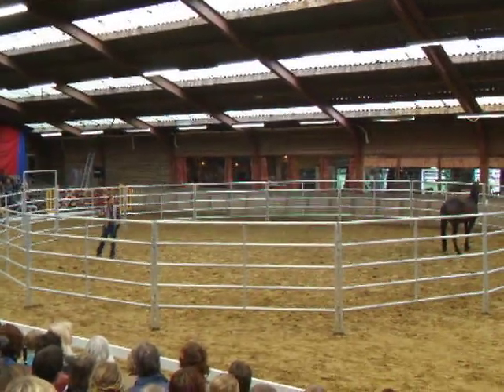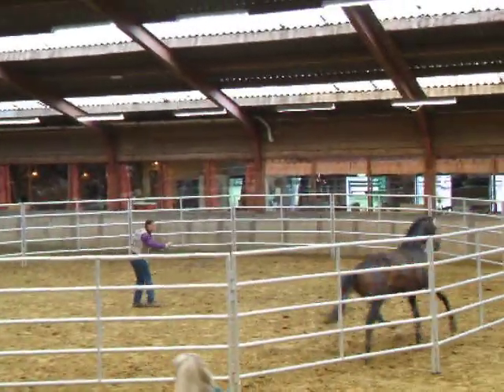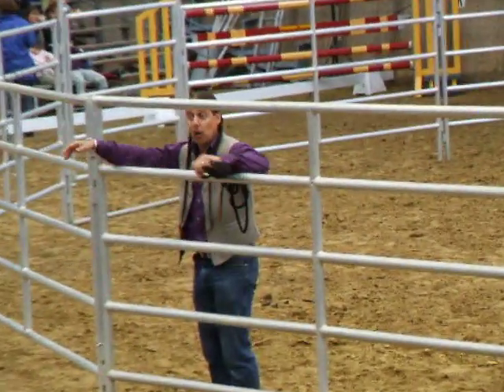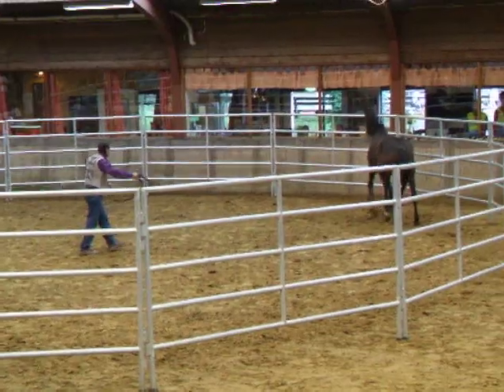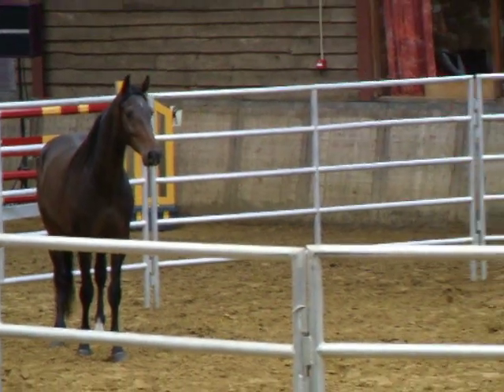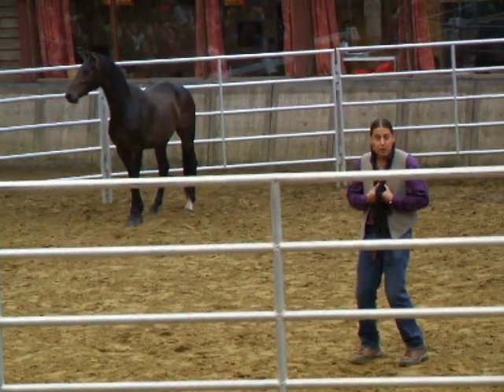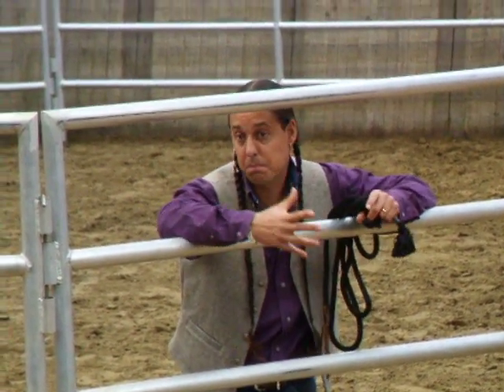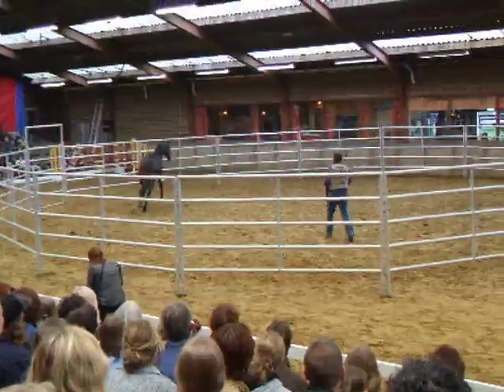GaWaNi Pony Boy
GaWaNi Ponyboy@Natural Horsemanship day 2008, Arnhem, The Netherlands